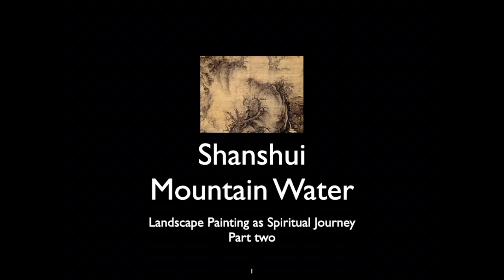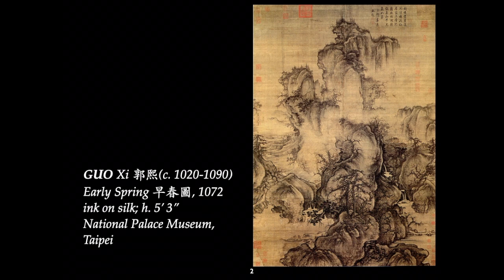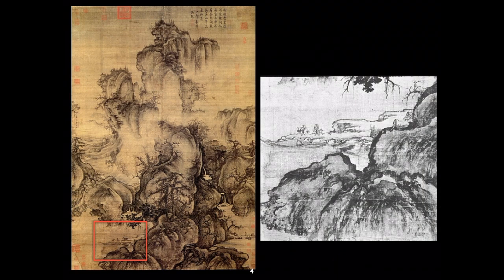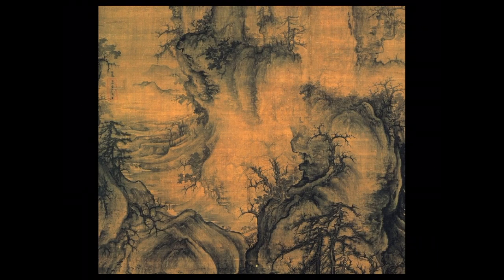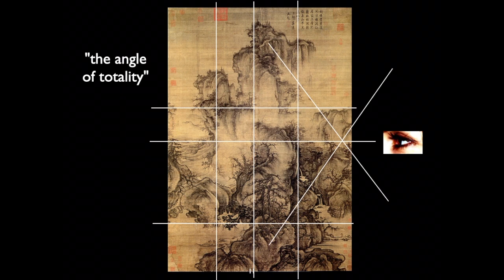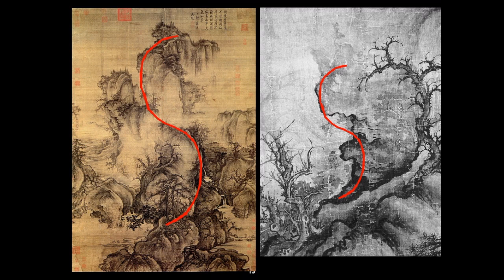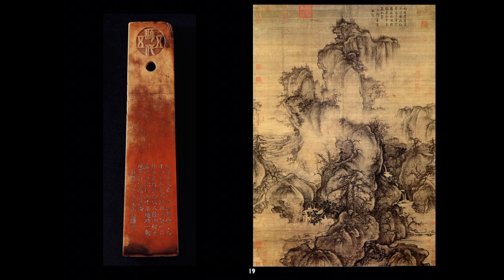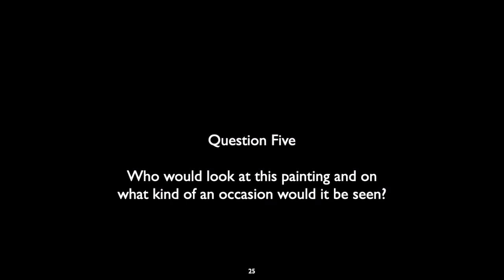Landscape Painting in Song Dynasty China, Art in China & Japan Lecture 7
This lecture provides a closer look at the culture and composition of Chinese Landscape Painting.